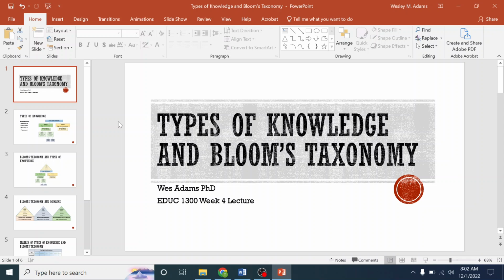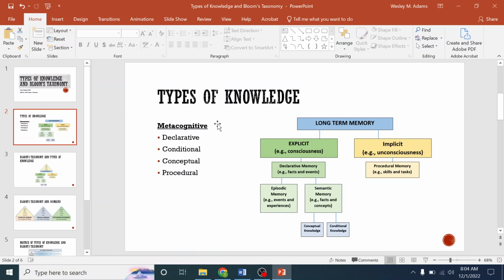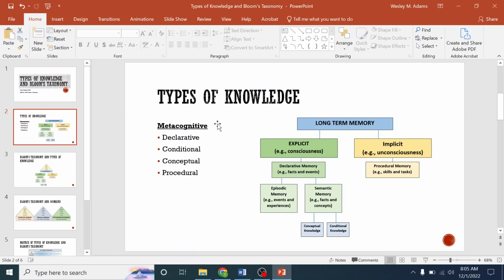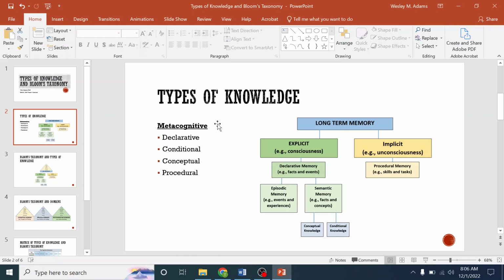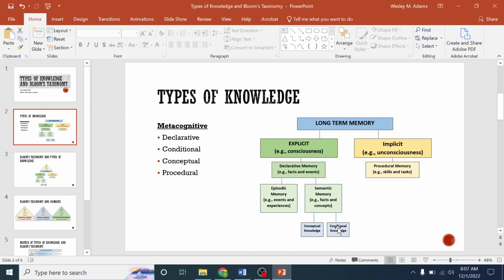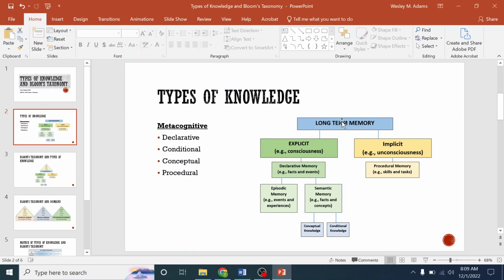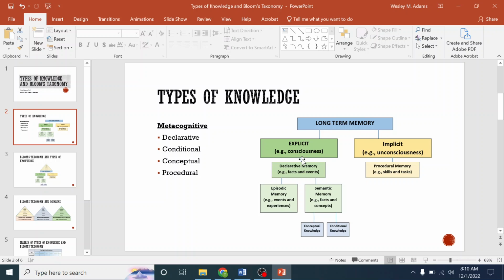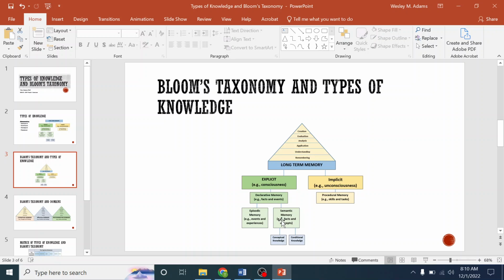Day 7 Types of Knowledge